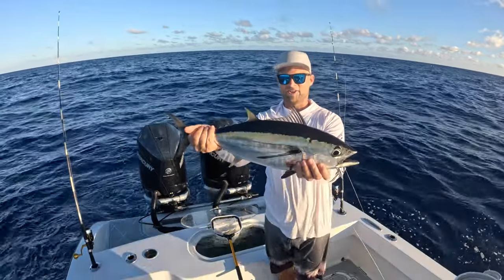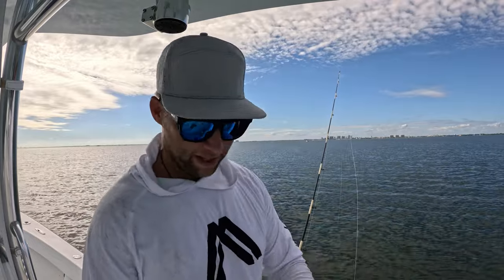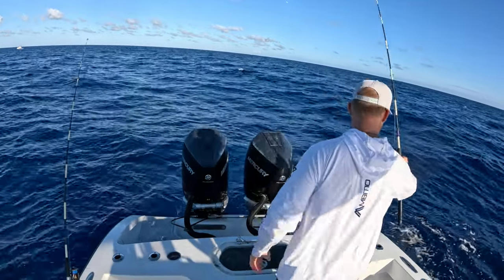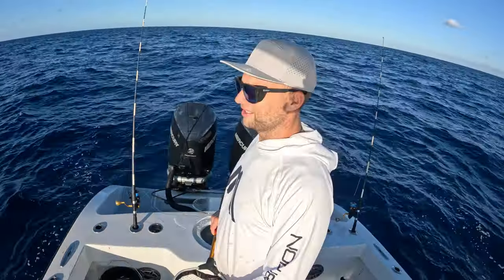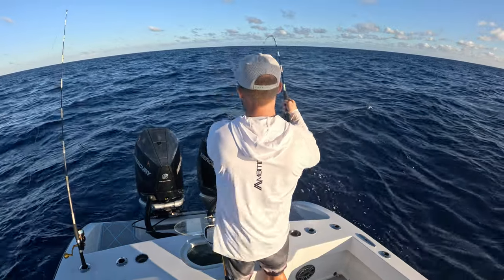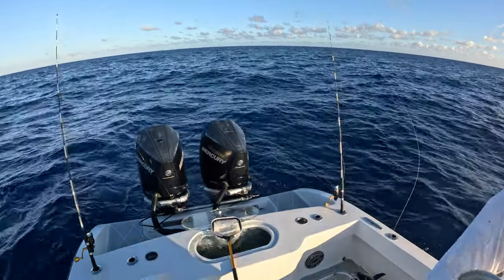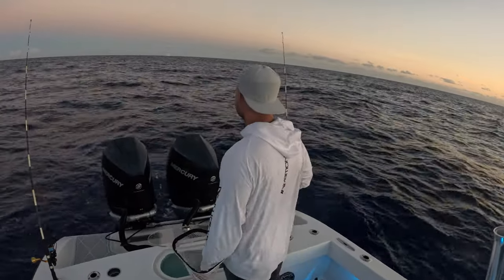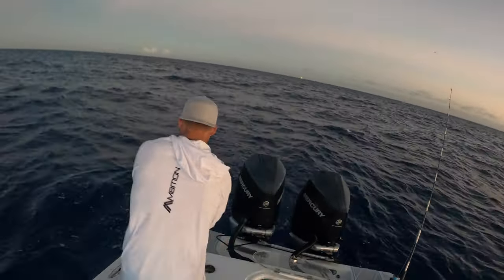Live Bait Tuna Fishing | Tips & Tricks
In this episode I head offshore to live chum for Blackfin tuna. Using cmor maps I found my spot and there but was on. Follow along as I go through rigs, set up, and how to find the fish at the end of the video.

BEST MAHI RUN & GUN LURE
1oz bucktail jigs

NEW FILLET KNIFE! Sord- Carbon Steel(Lifetime Warranty) 7in Med Flex

Gas Cans
VPX Gas Cans